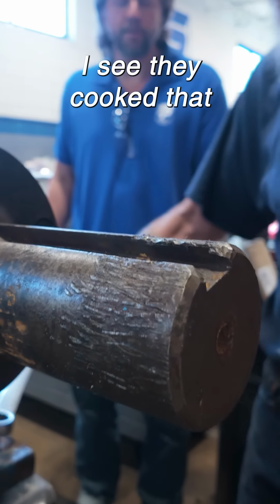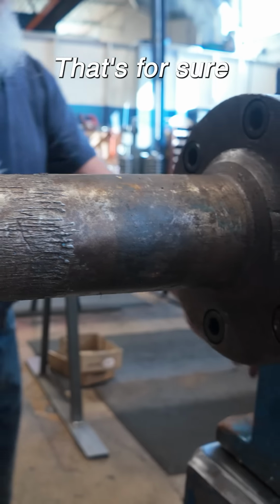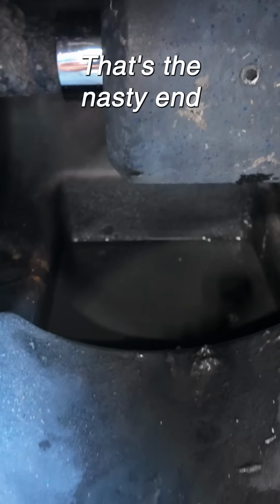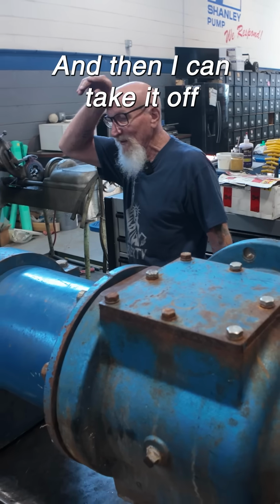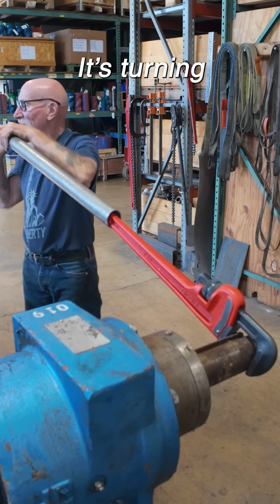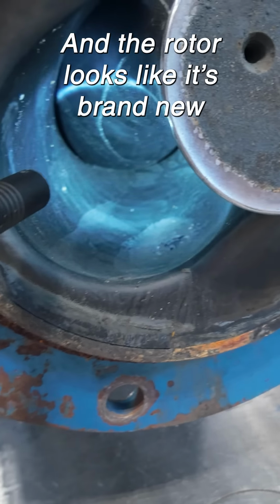How to Disassemble a Liberty Millennium Wastewater Pump Part 2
Our mechanic points out that someone worked pretty hard to turn the shaft with a pipe wrench before the pump arrived here. One of our viewers has referred to the marred shaft as a "plumber's signature." The pump is bolted to the workbench with a crescent wrench. We can see the standing wastewater in the suction case, otherwise known as the nasty end. Our mechanic attempts to turn the rotor inside of the stator to make sure that the shaft is not severed or broken anywhere. Turning the shaft while holding the stator will allow lubricant to make its way into the stator and also allow the mechanic to spin the rotor out of the stator. It is remarked that the rotor looks brand new.

For over 25 years, Liberty Process Equipment has been the leader in the field of economically priced Progressive Cavity Pumps and Progressive Cavity Pump replacement parts in North America.